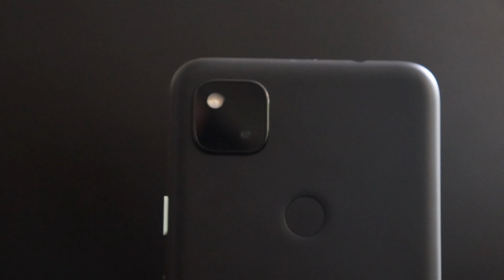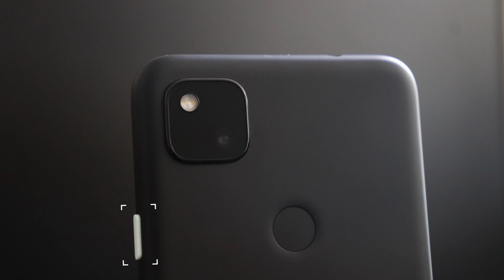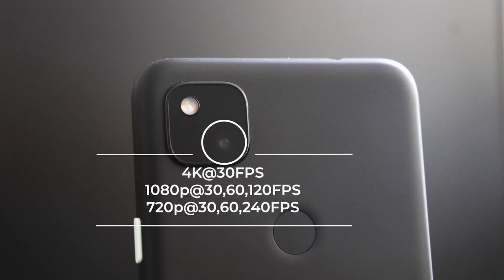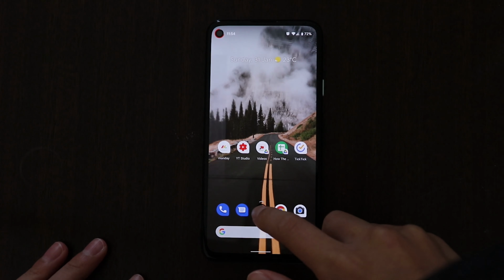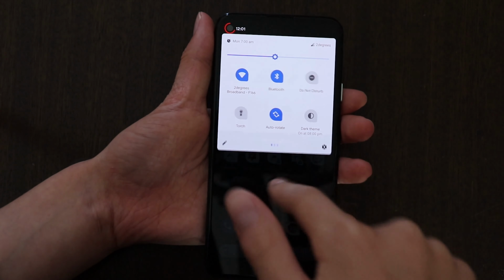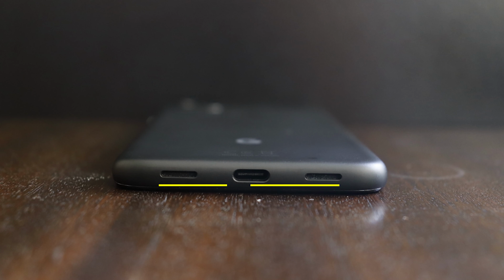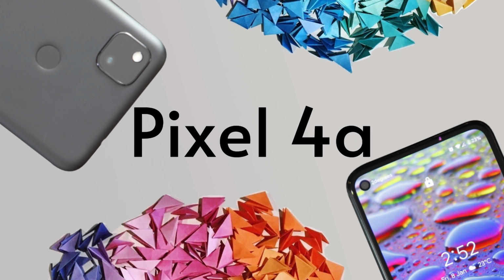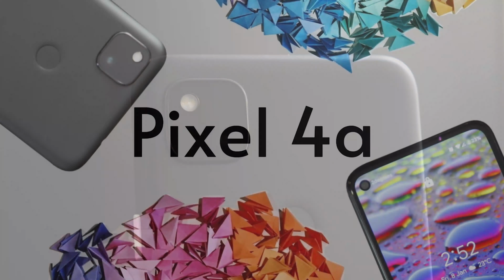Google Pixel 4a Review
In this video, we're reviewing the Google Pixel 4a

Chapters:
0:00 Intro
0:17 Googler Pixel A Series
0:37 Build
1:26 New Holepunch Design
1:35 Camera
2:38 Google Assistant
3:00 Performance
3:26 Storage
3:52 Battery
4:25 Speakers
4:43 Pixel 4 Comparison
6:06 Recommendation
6:55 Outro
How The Tech Do I Do This?
IMPORTANT INFORMATION:
Google products including the Pixel 4a were used in this video. Google did not sponsor or pay the channel to produce this video. All Google products shown were purchased by the channel.